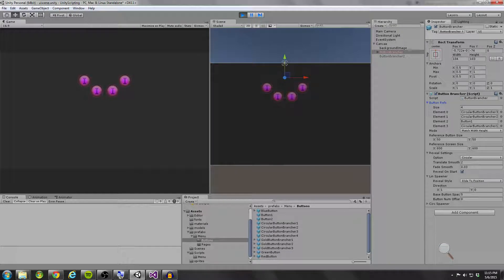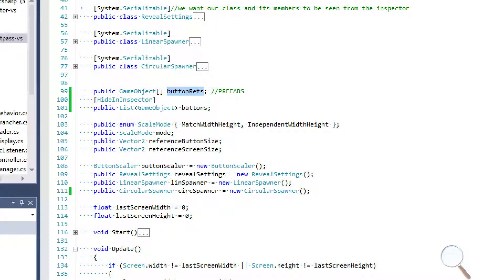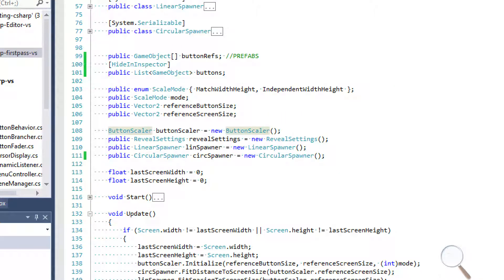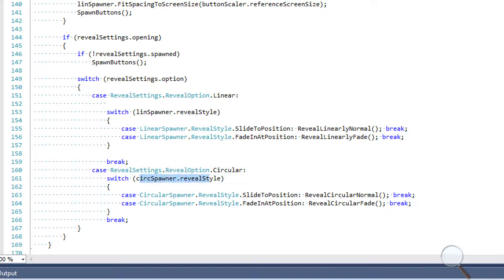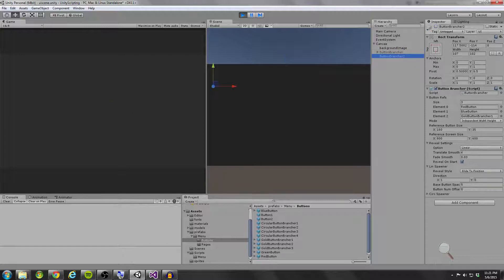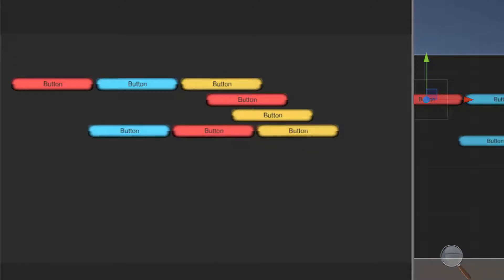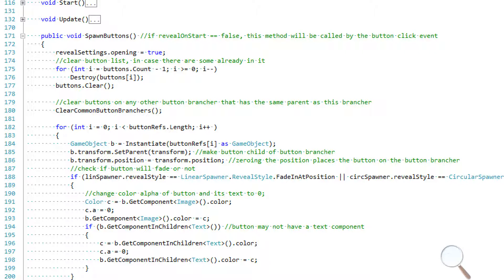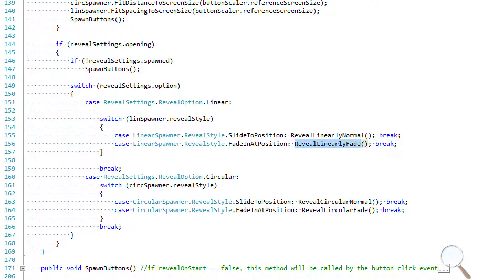Unity3D Dynamic Menu Scripting Part 5 (Button Drop Down)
Learn how to build a custom button brancher as we talk about different spawn styles, button resizing, and button management.